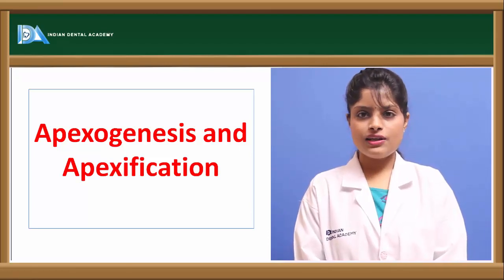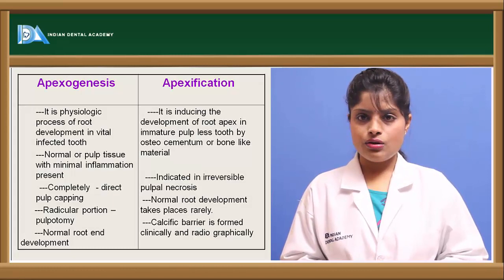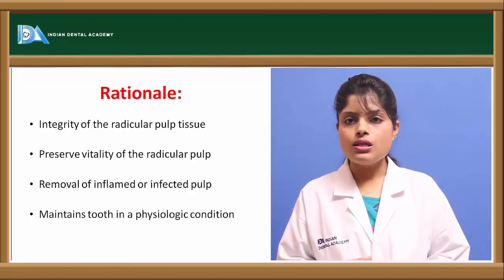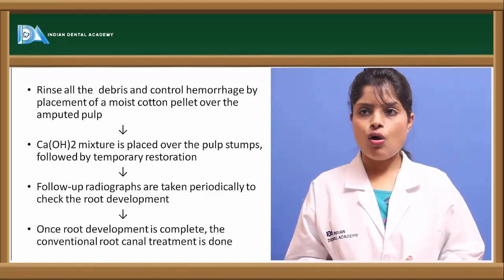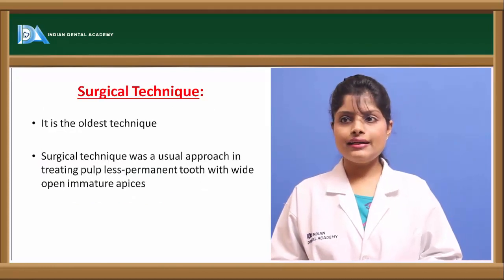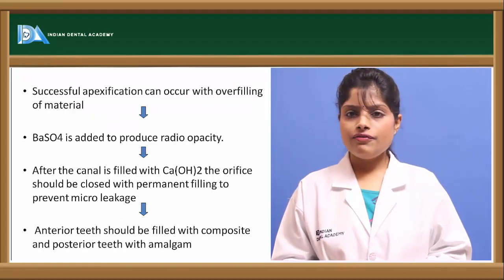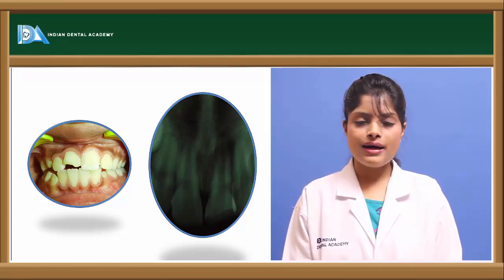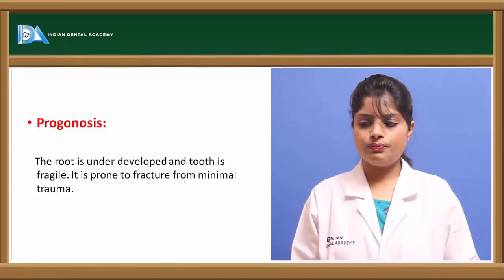Apexogenesis | Pedodontics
Periodontics etc.